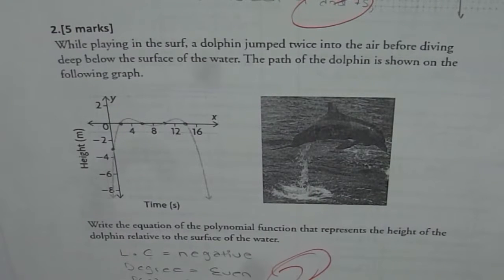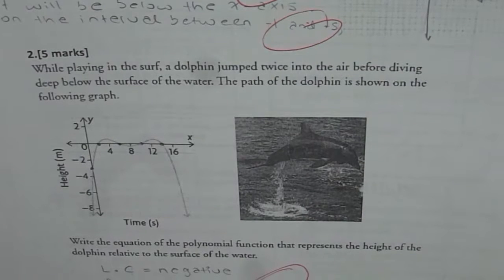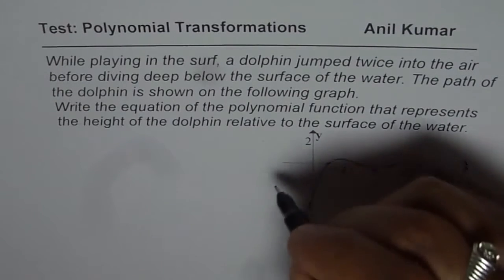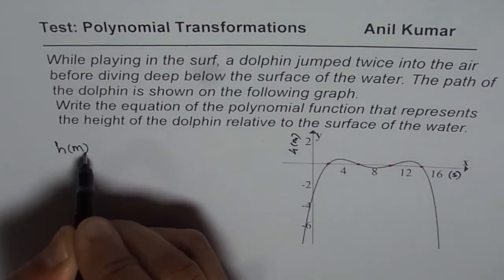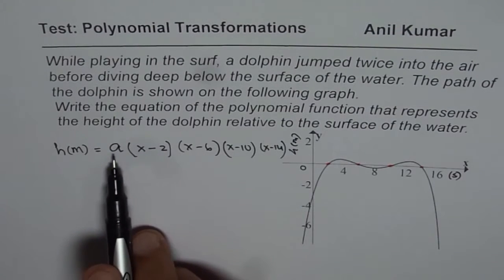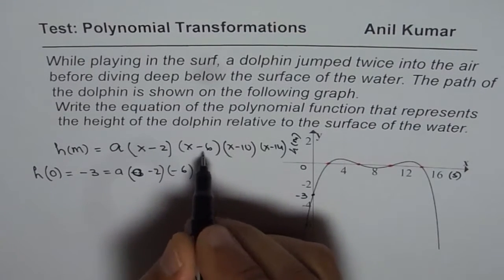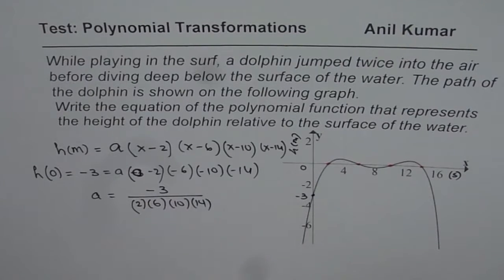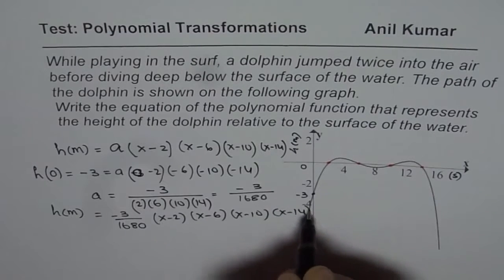Write Dolphin path as Polynomial Equation from Graph